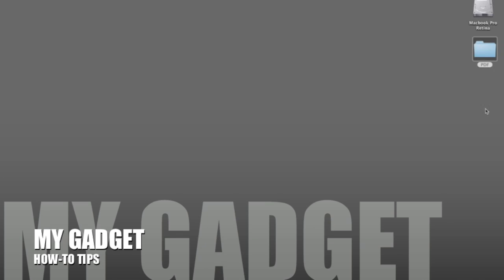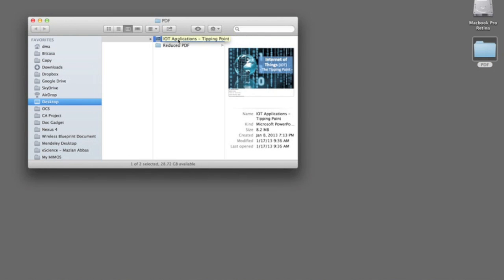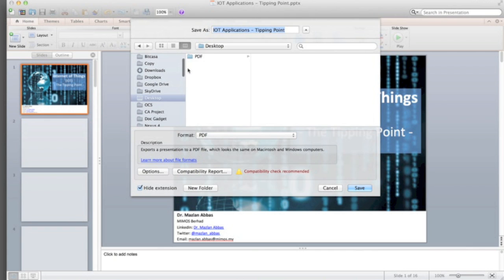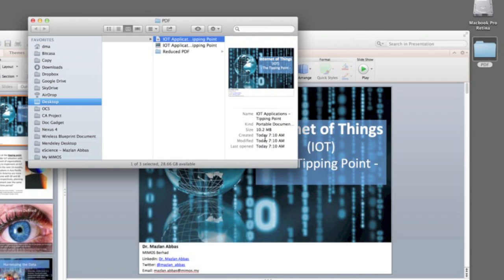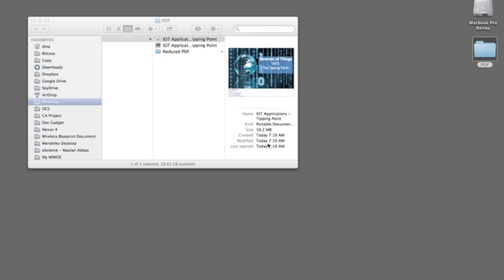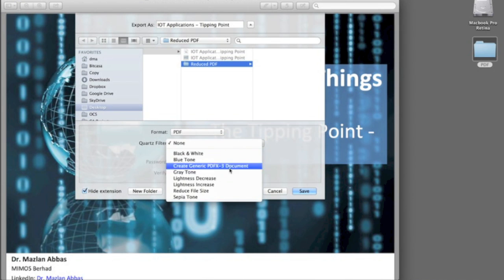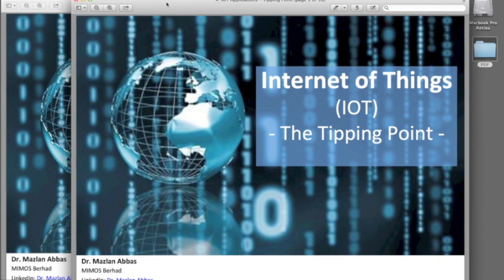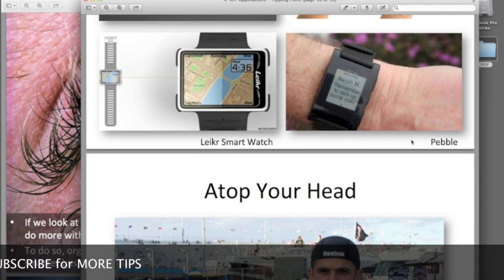[How-To] - Reduce PDF File Size (The Easy Way) Using Mac OS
Here's another method of how to reduce the PDF File size using Mac OS X.